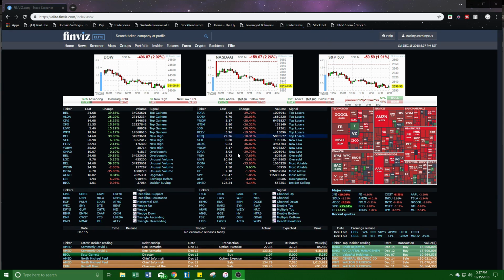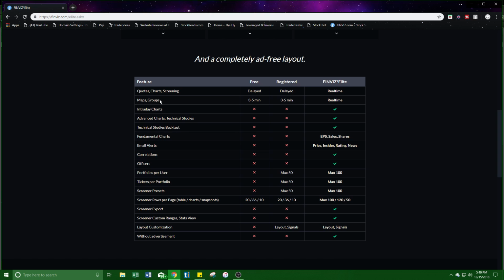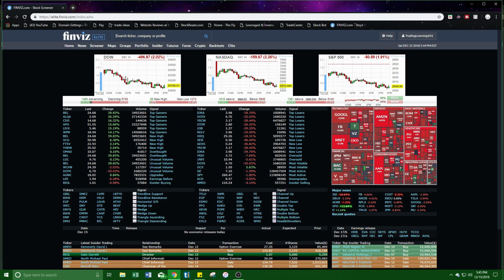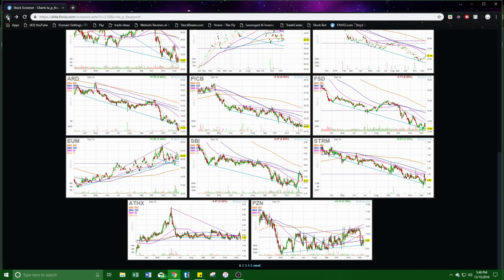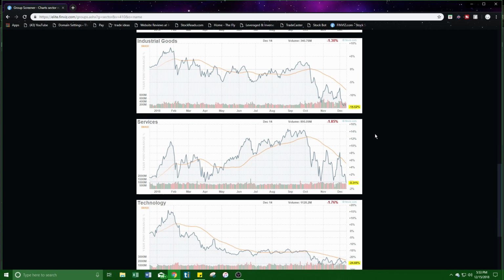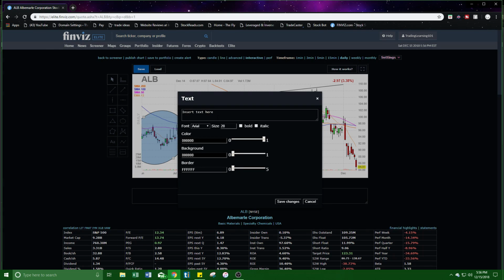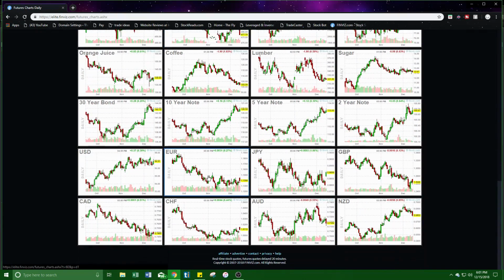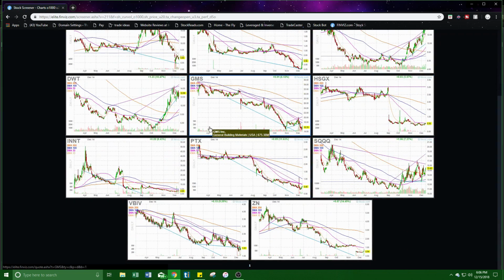Finviz ELITE review